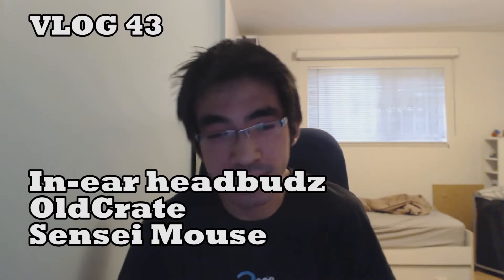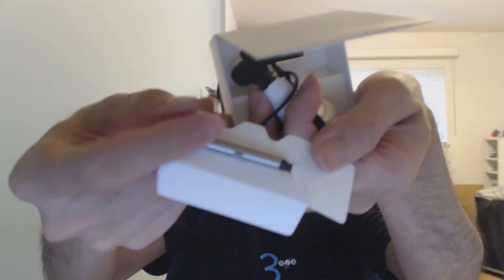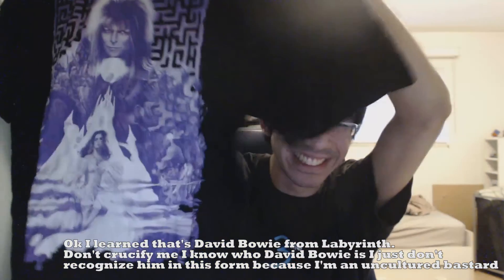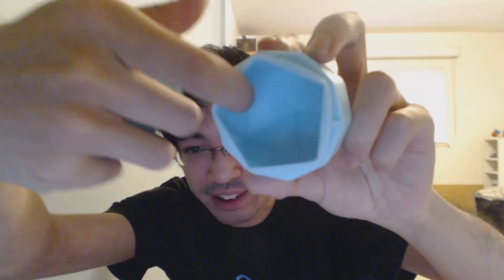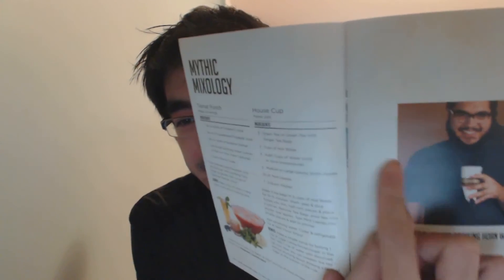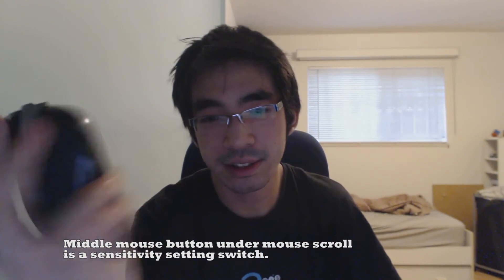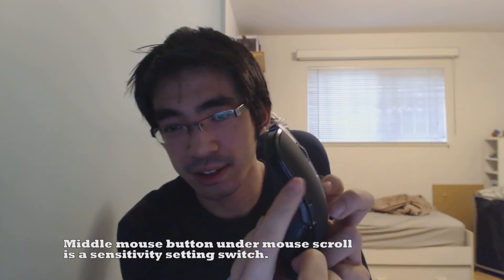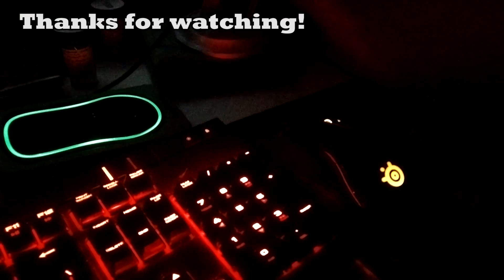KyrX Vlog 43 : Unboxing headphone buds, old crate, new mouse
Got a new gaming mouse and an assortment of other things

I buy stuff from massdrop from time to time, check it out if you wanna save some money. (No I wasn't sponsored or endorsed in this video, I WISH).

From time to time I post screenshots / random things there.

Got questions?